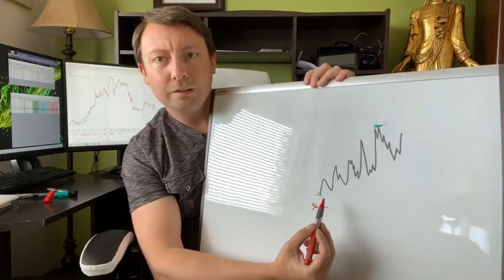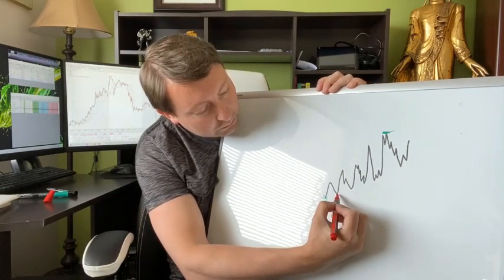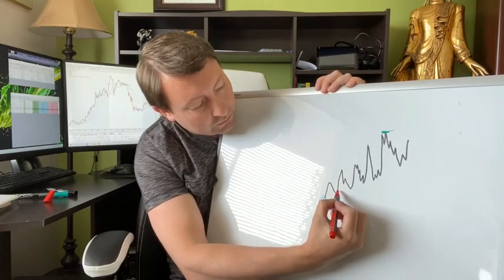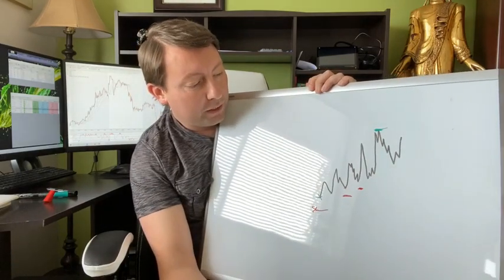When To SELL- Maximum Profits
Best way to know when to sell to make the most profits on your account.